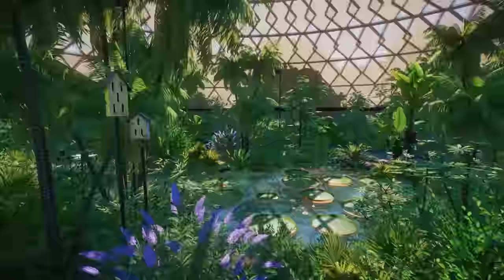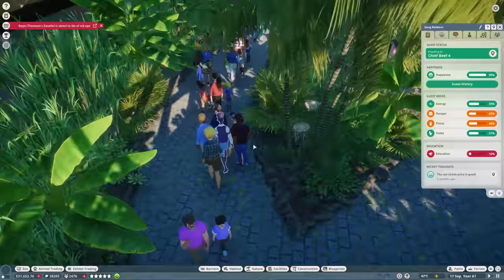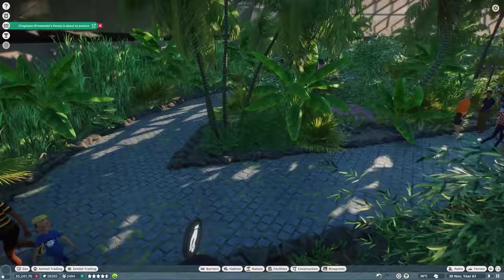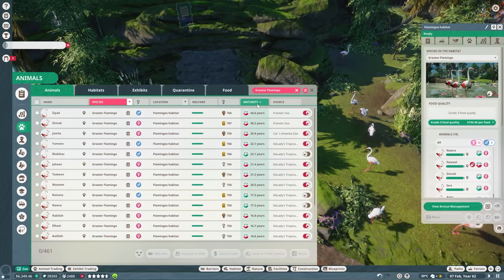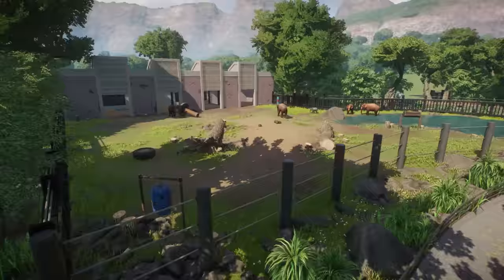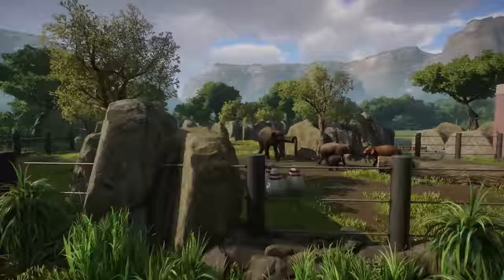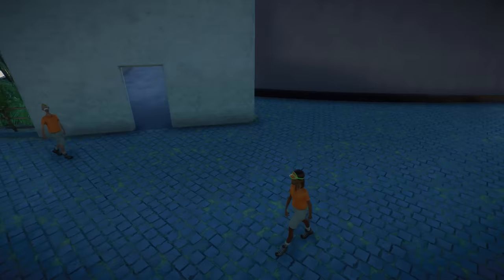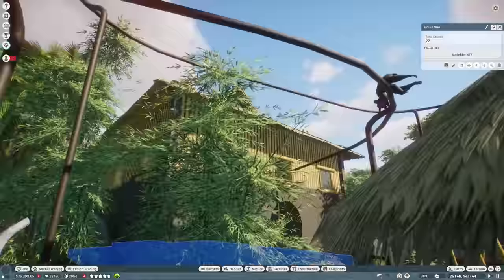Building a Spectacular Indian Elephant Habitat Franchise Mode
Join us in the latest episode of Planet Zoo Tropical Franchise Mode Gameplay Series (Ep. 17) as we create an incredible Indian Elephant indoor and outdoor habitat inspired by the Artis Zoo of Amsterdam. Get ready for a wild fun new episode, staff management, and jaw-dropping viewings. Let's play, build, and unleash our creativity in this realistic and fun Let's Play adventure! I will make sure to make blueprints for the workshop from most of the staff and guest buildings, nature, and other useful things that we create throughout this series, so you can all use this for your own zoos as well. Much love, DeLady

00:00 Intro
00:06 Let's play Video Introduction
00:22 Instant Gaming Sponsored Ad Integration
00:56 Let's play Staff, Zoo, and Animal Management
16:51 Speed Build: Building an Incredible Indian Elephant Habitat
31:35 Showcasing Our New Indian Elephant Habitat